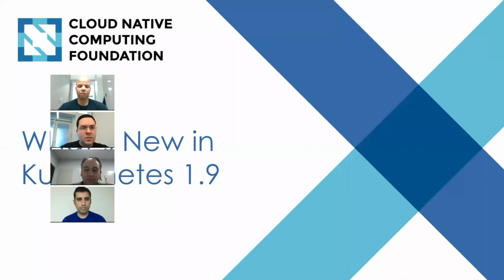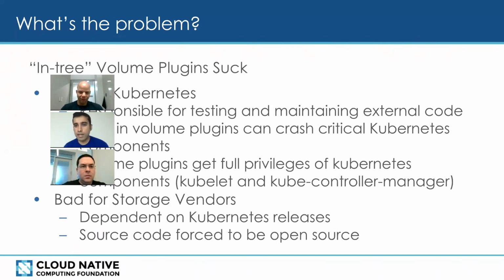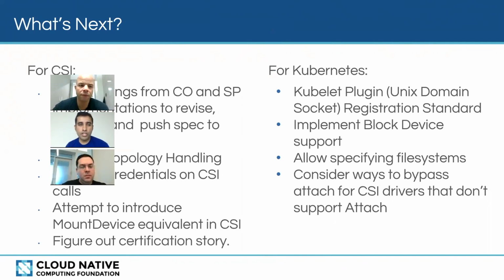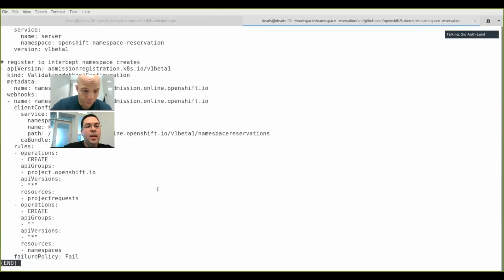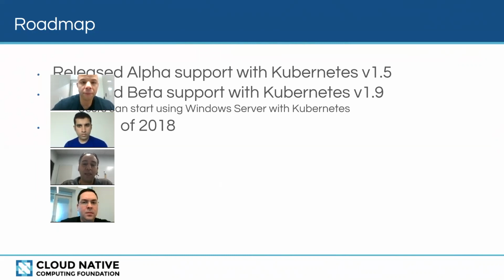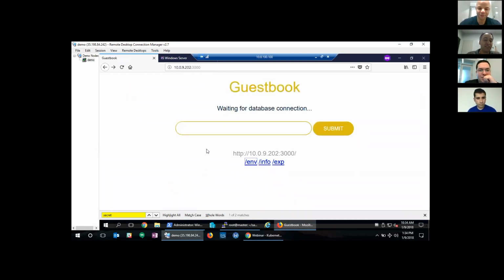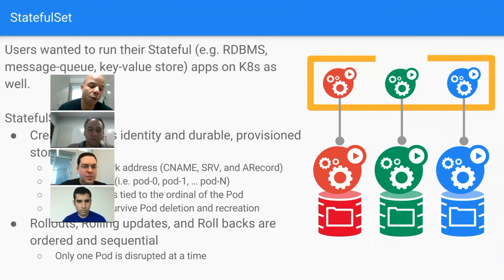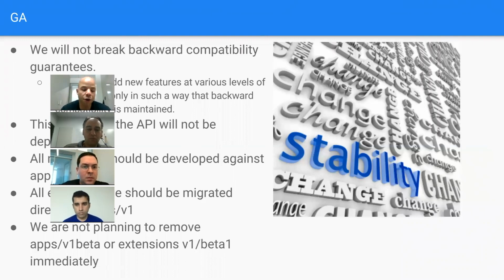Webinar: What's New in Kubernetes 1.9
In the fourth and final release of 2017, Kubernetes 1.9 continues the evolution of an increasingly rich feature set, more robust stability, and even greater community contributions. This all points to increased extensibility and standards-based Kubernetes ecosystem.

In this webinar, members of the Kubernetes 1.9 release team will cover some of the major features in this release and demo some of the highlights in the areas of Windows and Docker support, storage, admission control, and the workloads API.